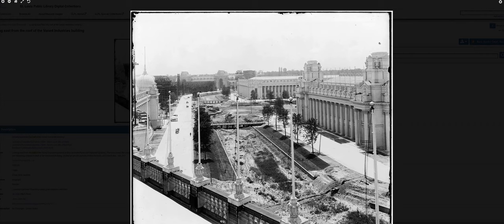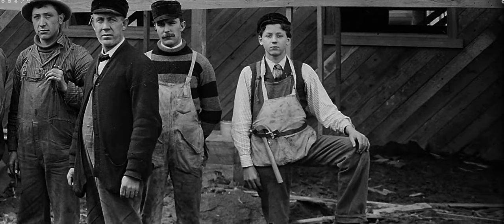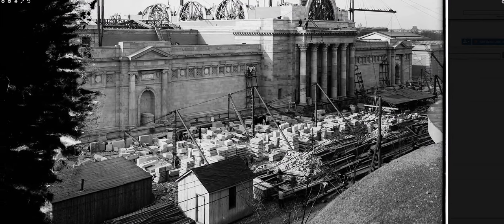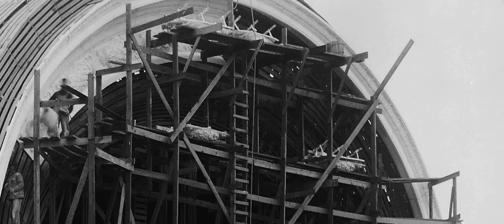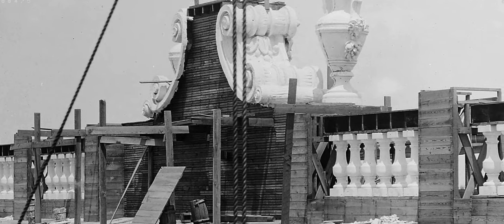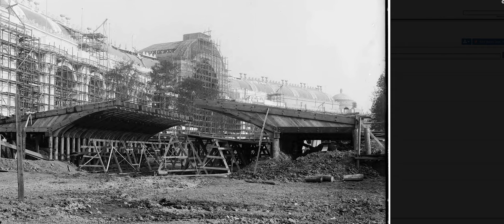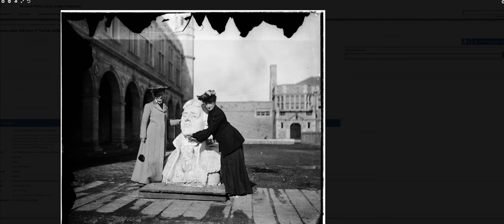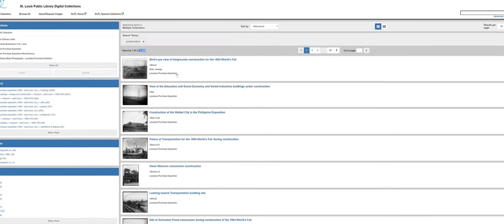World's Fair Construction Photos (1904 St. Louis)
Looking at some construction photos of one of the World's Fairs presents some alternative clues to the mystery of these buildings. There are many alt history channels about mud flood, tartaria, old world buildings in America, and most of these creators bring up legitimate suspicions about the mainstream narrative.

I have watched content creators such as Jon Levi, Martin, Conspiracy-R-Us, and others who address the World's Fairs. Are they showing all the evidence fairly?